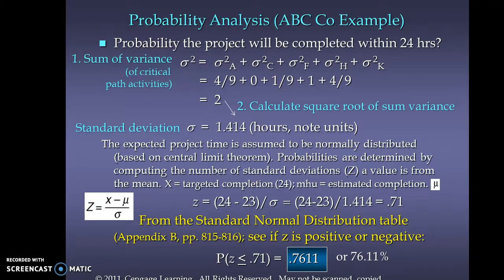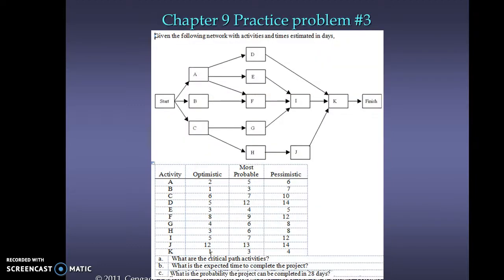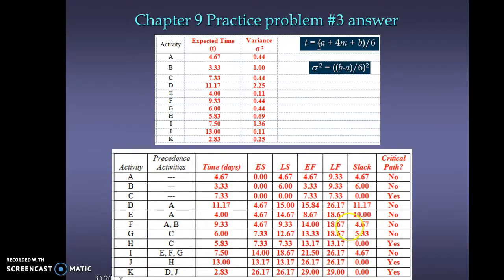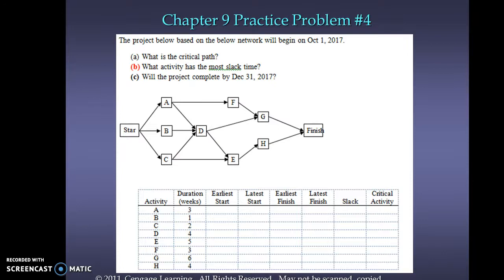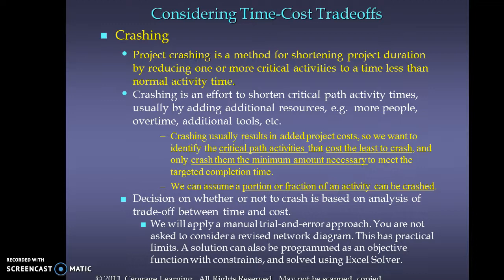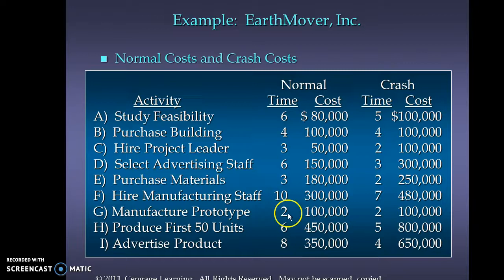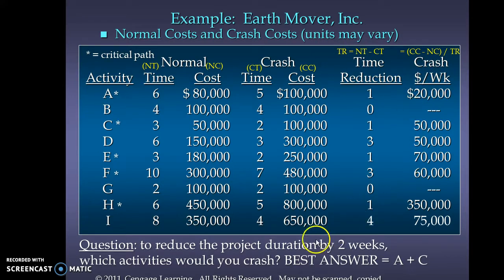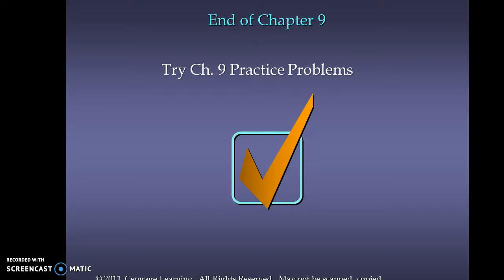OSM Chapter9 part3